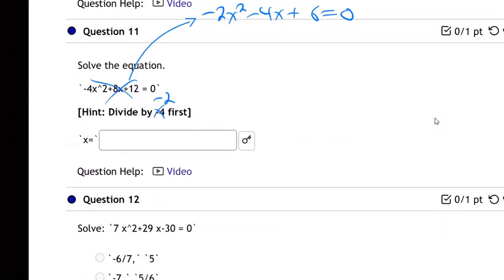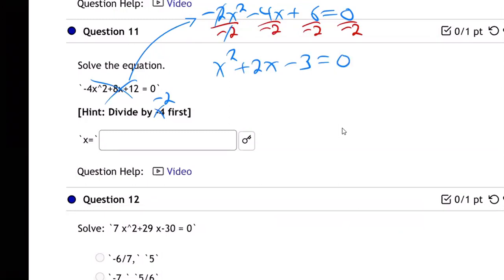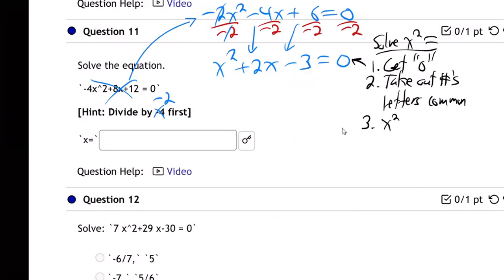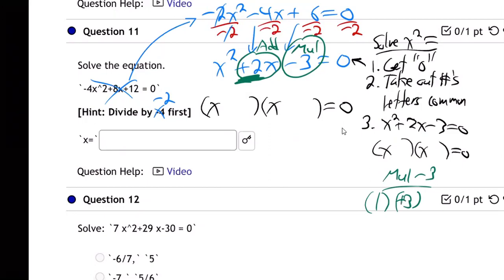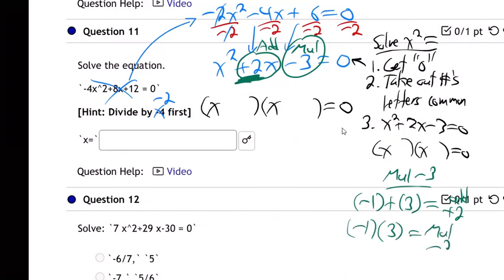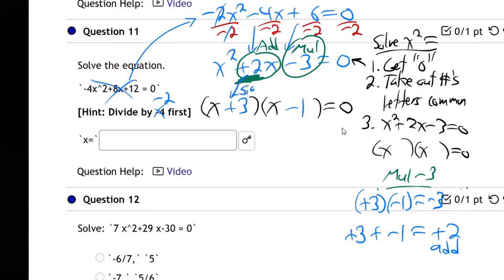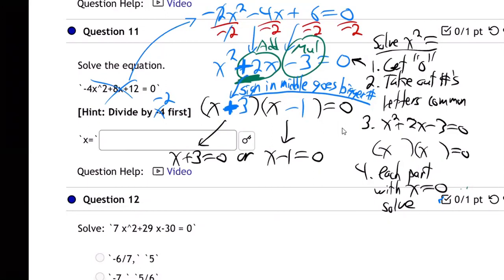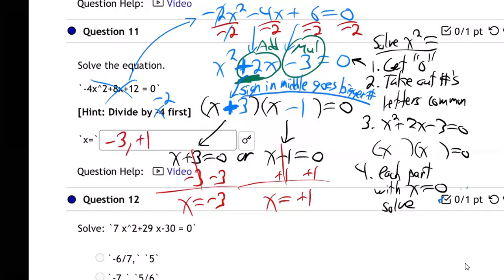m3a-2.5 regular hw - 11